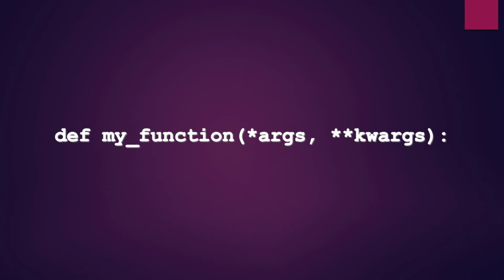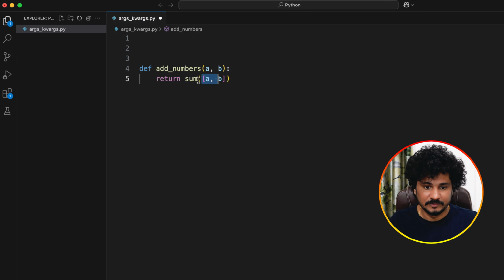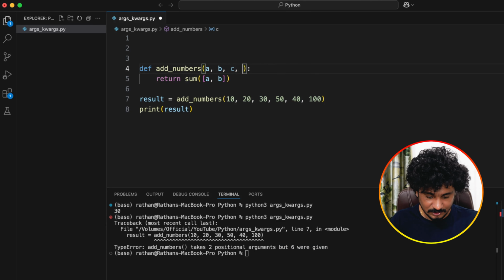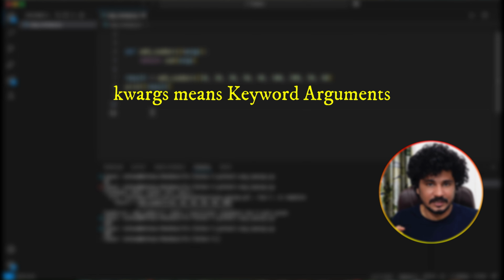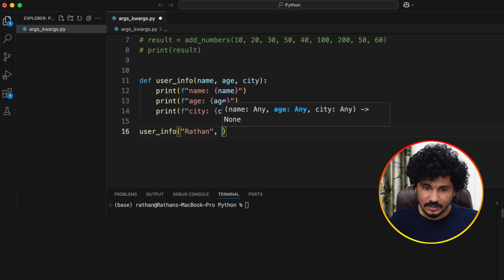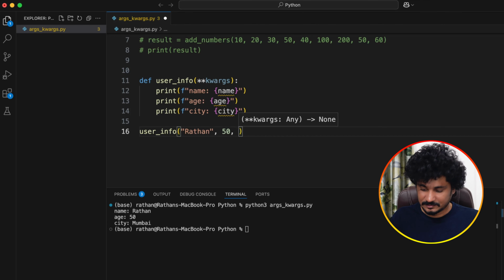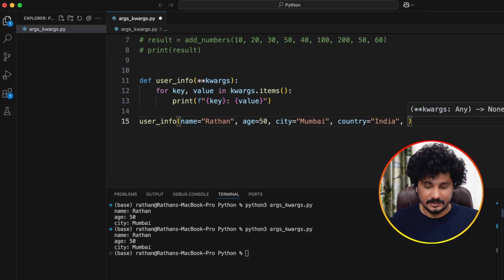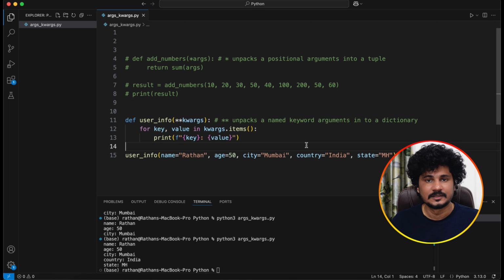*args and **kwargs in Python | 90% Python Developers Don't Know This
🚀 STOP Writing Python Code the Hard Way! Learn the hidden power of *args and **kwargs in Python and write cleaner, more flexible code! Most developers ignore this feature—don’t be one of them!

💡 In this video, I break down *args and **kwargs in the simplest way possible using real-world examples so even a beginner can understand. After watching this, you'll never struggle with function arguments again!

📚 Udemy Courses:
✅ Advanced Python Django Ecommerce Website Development Course

📌 Timestamps:
00:00 - Introduction
00:39 - Creating a generic function
02:20 - Using *args in a function
04:29 - What is **kwargs?
09:44 - What does * (asterisk) and ** (double asterisk) mean?
10:32 - Outro & Learn more Python!